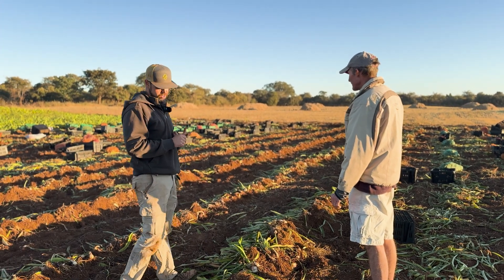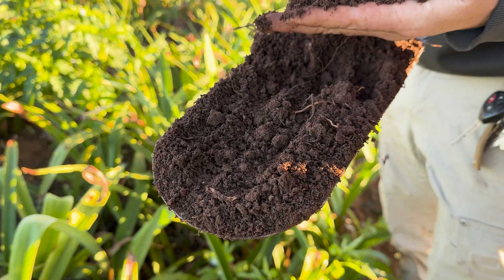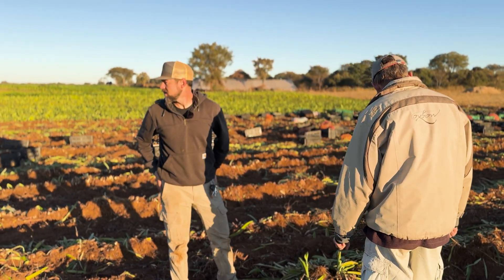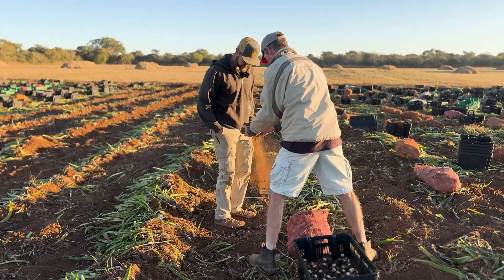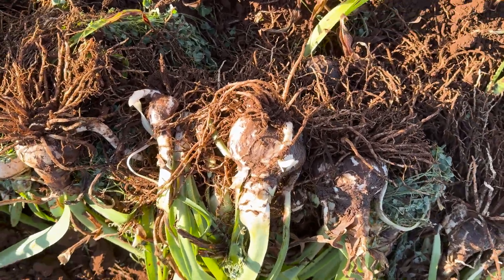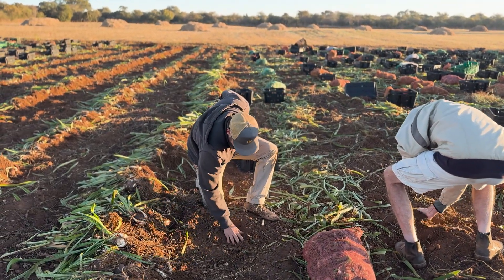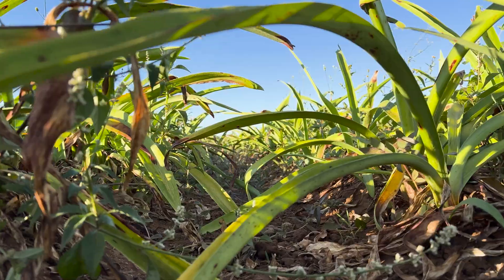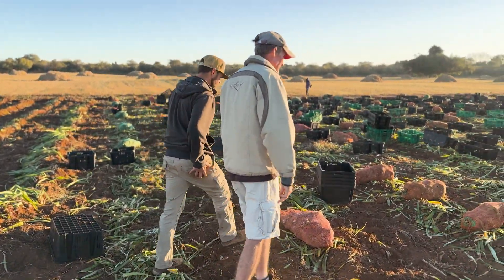Soil Revolution: Mark Wenham's Rainmaker AOP Success 🌱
🌾 Join us for an insightful visit with Mark Wenham!

🔬 Discover the Science Behind Soil Transformation:

🌱 Mark's journey with high magnesium clay soils
💧 The challenges of hard soils and high bicarbonates
🌿 Transition to softer, healthier soils
🚀 Unveiling the Magic of Rainmaker AOP:

⚗️ Understanding the Advanced Oxidation Process
📈 Significant improvements in water infiltration
🌷 Healthier and larger amaryllis bulbs
👨‍🌾 Real-Life Benefits for Farmers:

🧑‍🔬 Practical insights from Mark's experience
🌍 Sustainable farming practices in action
💡 Tips and takeaways for your own soil health journey